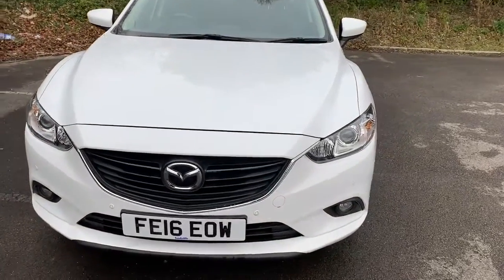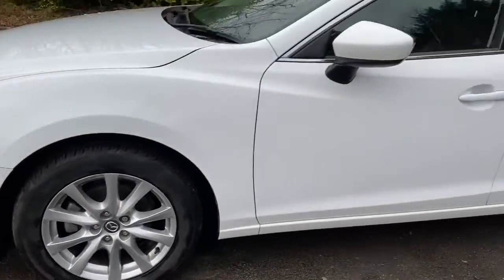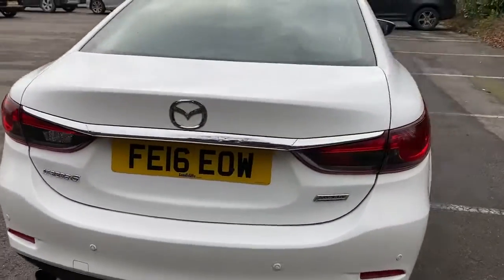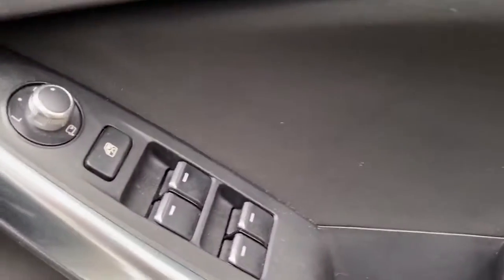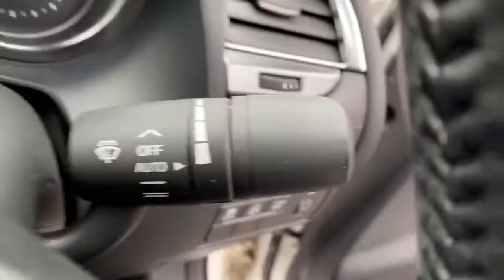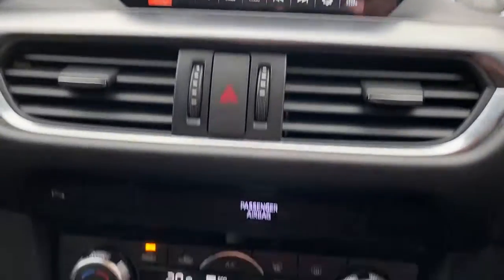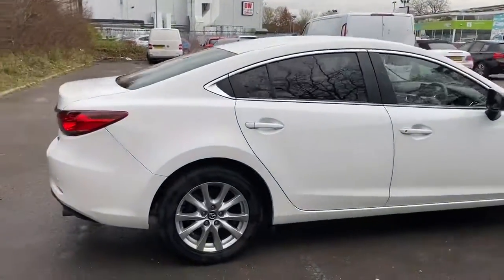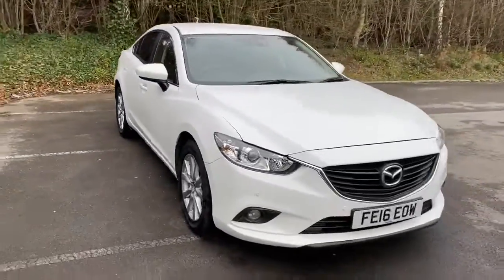FE16EOW Mazda Mazda6 6 2.0 Se-l 4dr